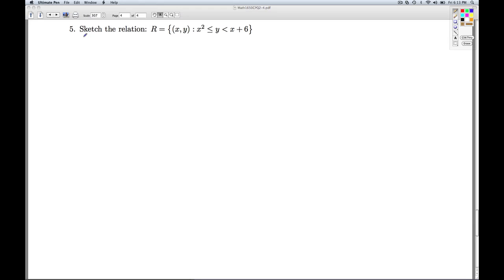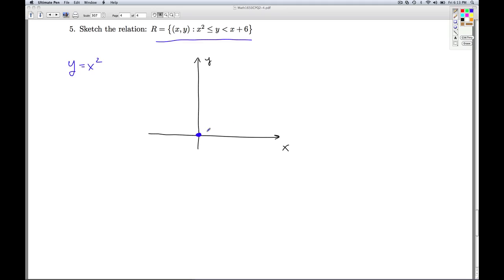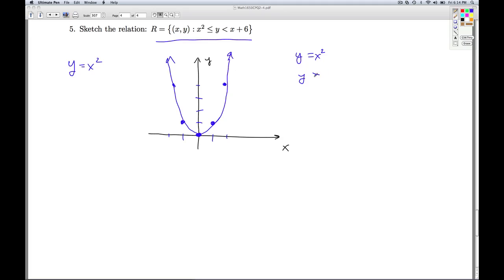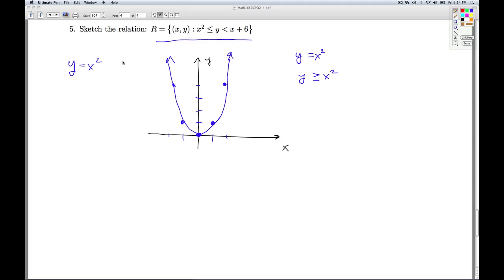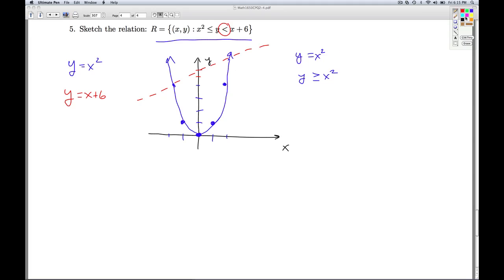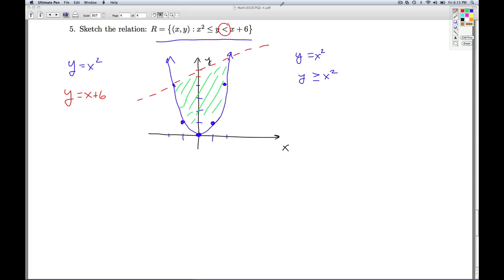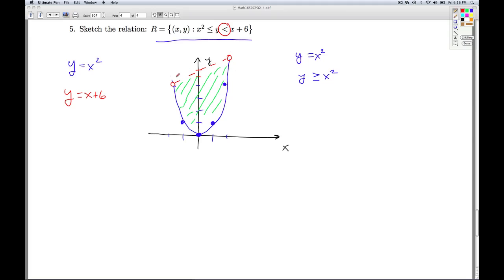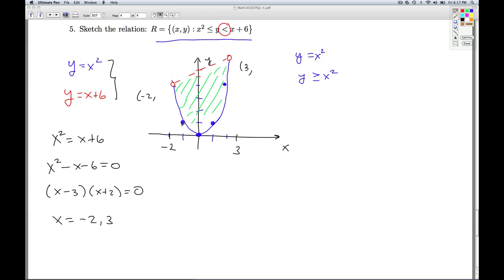Stitz Zeager Checkpoint Quiz 2.4 Part 4 of 4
We sketch a relation in the plane described by inequalities.